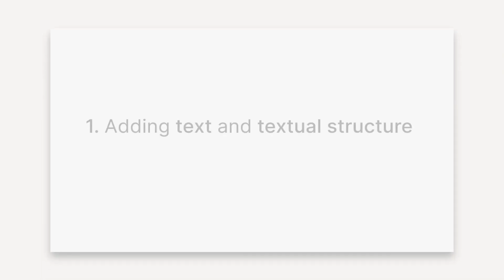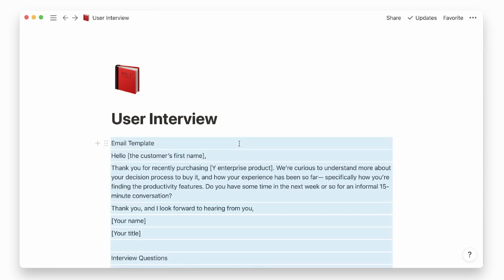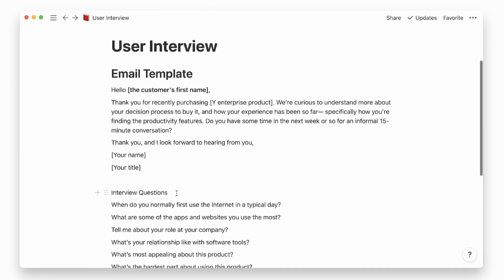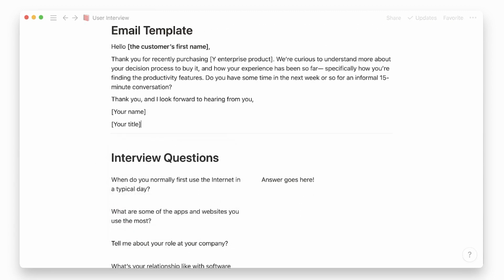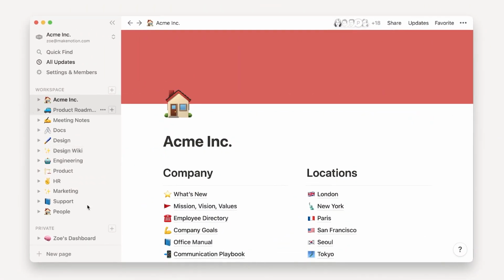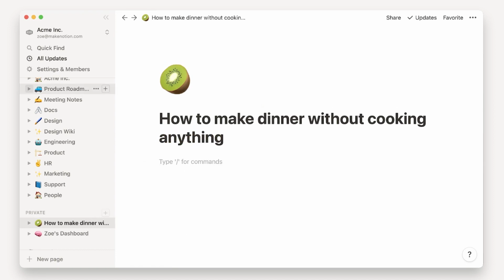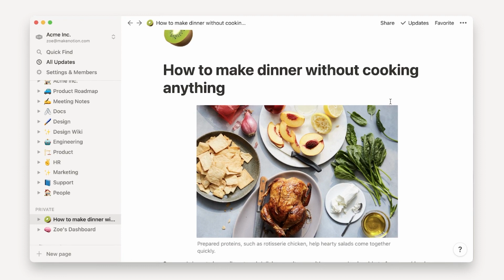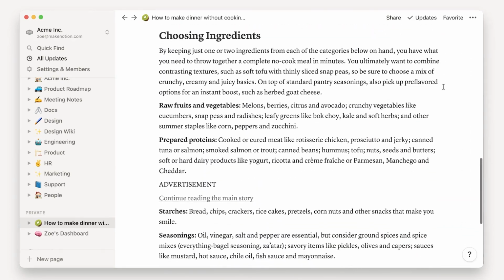Notion 101: Write and edit text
Get started with a familiar use case, document editing, as we recreate an article from the New York Times.